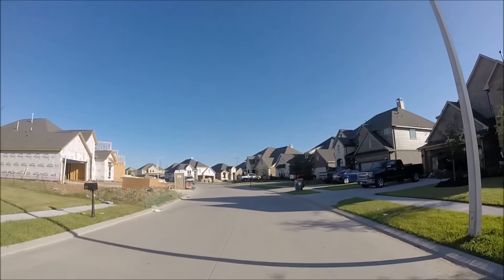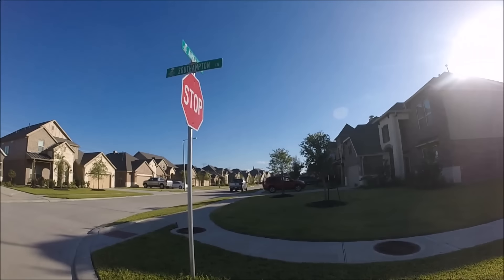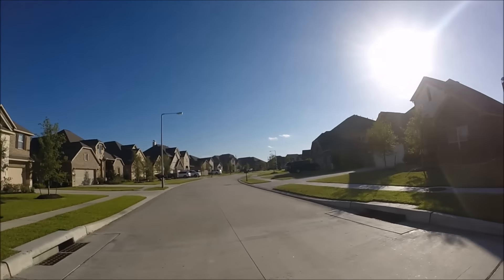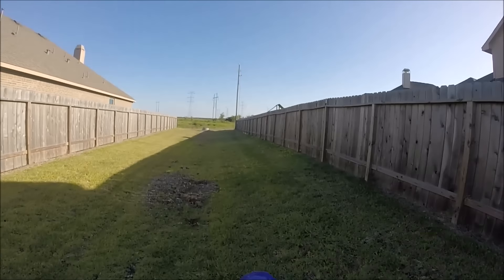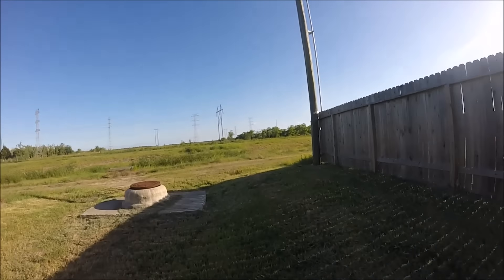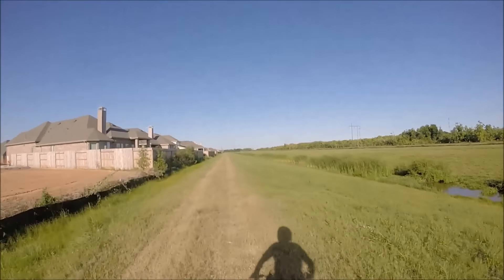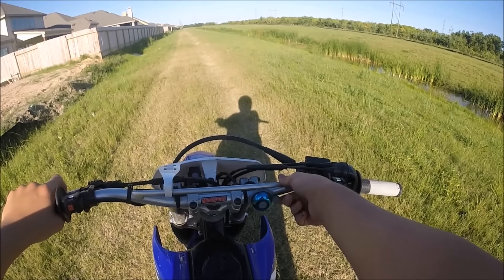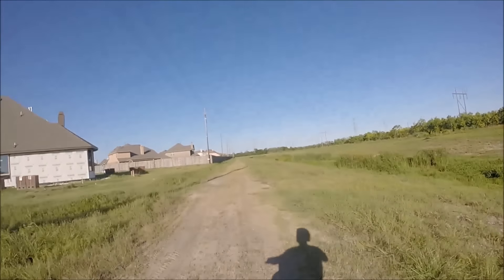the best go pro mount for motorcycles :: THE PROSHOT ::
this is a proshot,
mototrippins vid